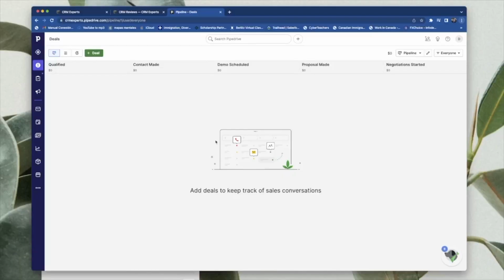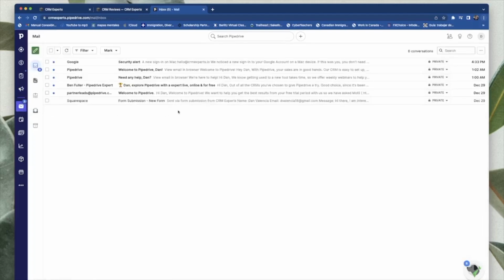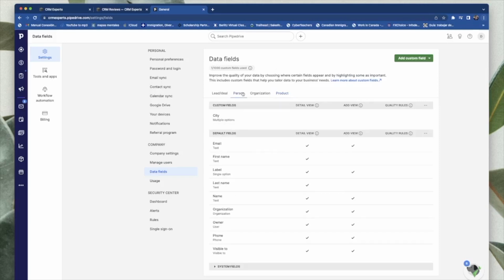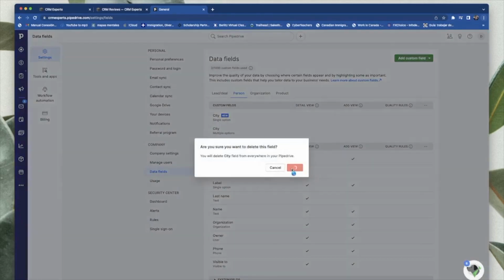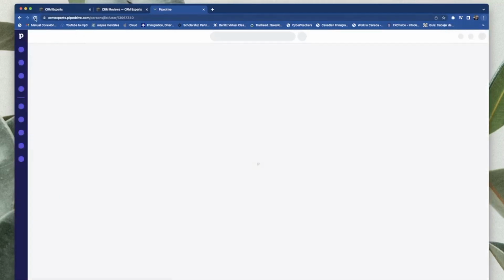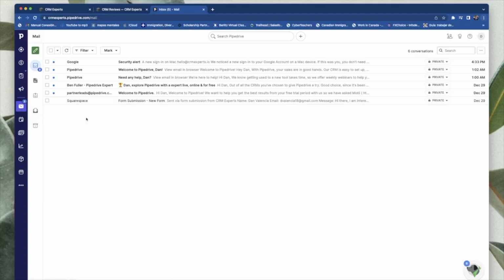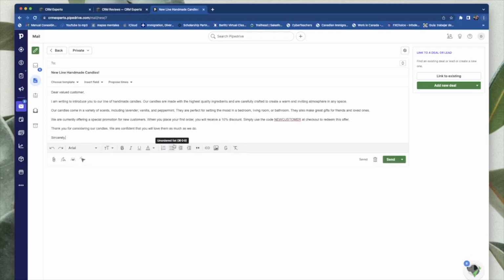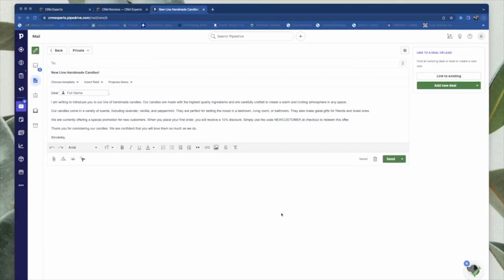How to send emails using CRM in 3 simple steps - Pipedrive tutorial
In this video how to send emails using CRM in 3 simple steps! - Pipedrive Edition -

Links!

Drop any related questions here and I'll do my best to answer them!